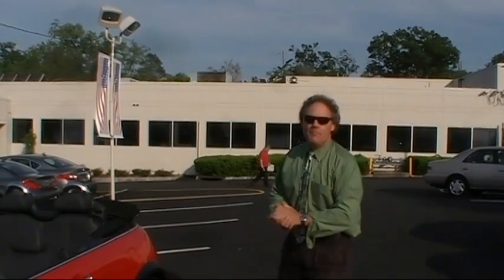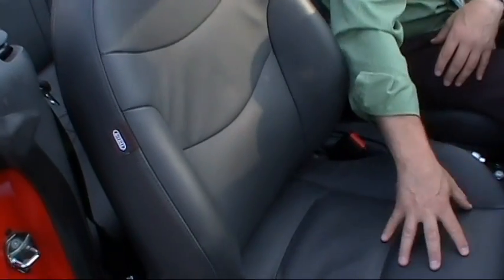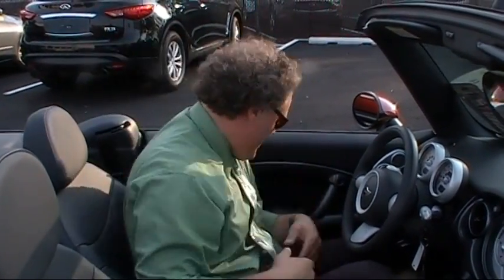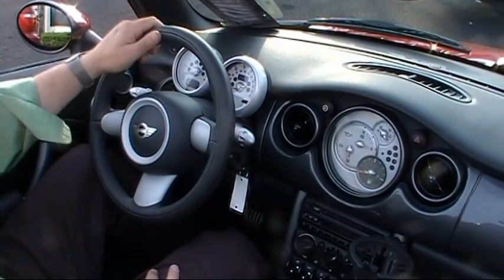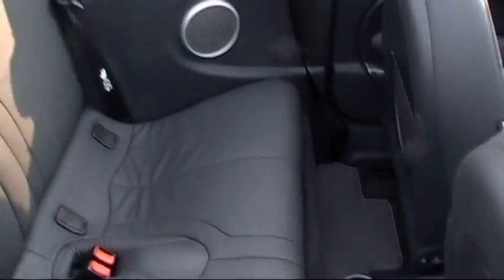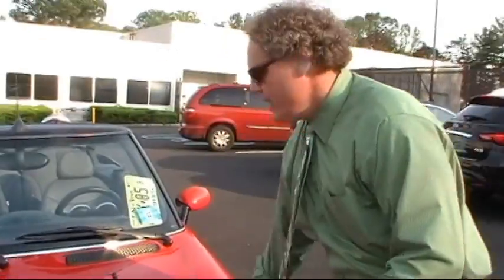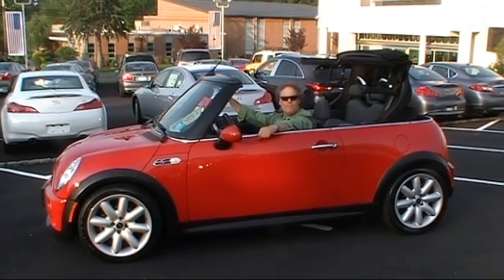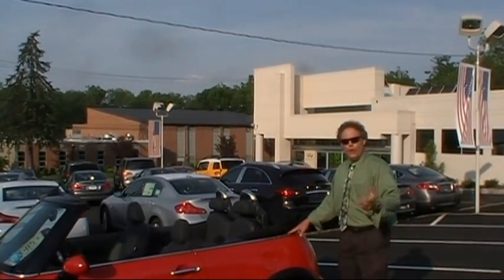Morristown NJ | Mini Cooper | Ken Beam shows gorgeous Convertible Mini Cooper at Douglas Infiniti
Watch Ken Beam Show-n-Tell you all about this absolutely pristine, low-mileage 2005 Mini Cooper S Convertible at Douglas Infiniti in Summit New Jersey.

*This gorgeous Chili Red Mini Cooper S Convertible only has 49,540 low miles and was a non-smokers car. *CFC. Car Fax Clean! No accidents! This beautiful Mini is like Brand New!

*Vin#WMWRH33445TF81430

*Please contact the Douglas Infiniti Sales Team at and be sure to visit us to see more great deals like this!

Ken-